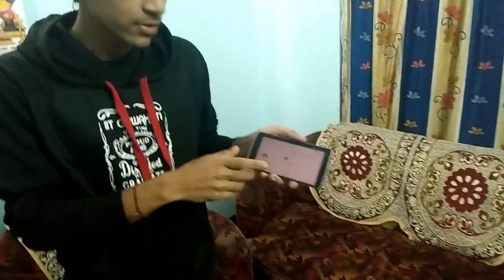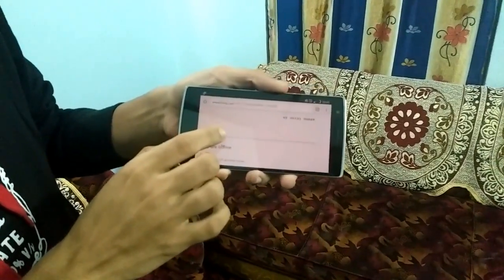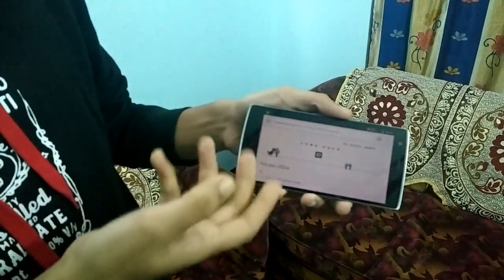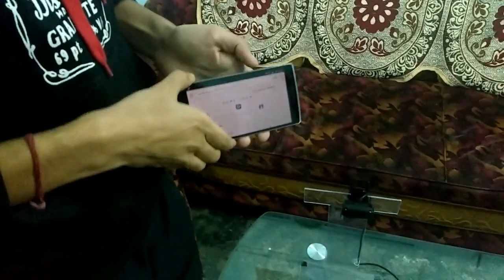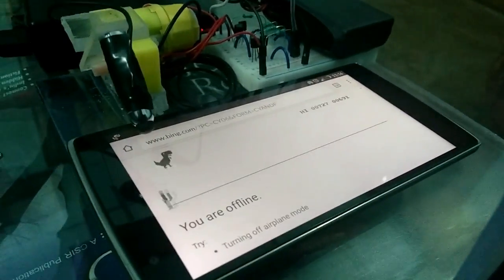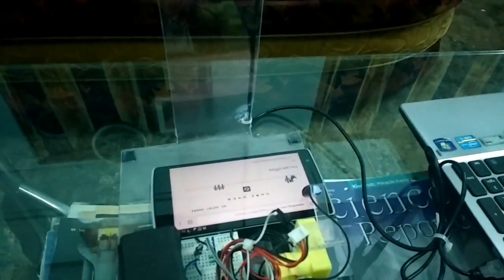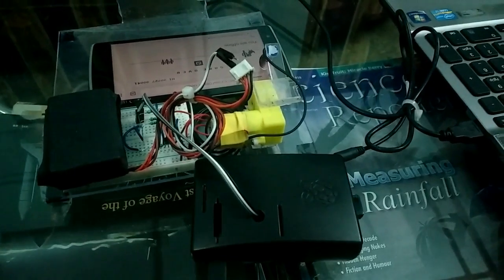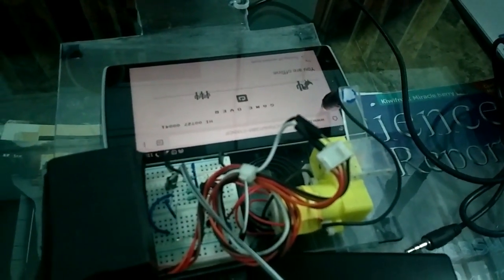Gaming Bot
This little bot plays the Dinosaur Game on Chrome browser.

A standard Zebronics Webcam takes the video feed and sends it to a Raspberry Pi. Image Processing is performed on Python using OpenCV library.

I hope to upload a tutorial soon for you to build one yourself.